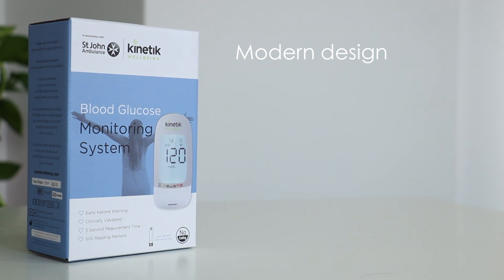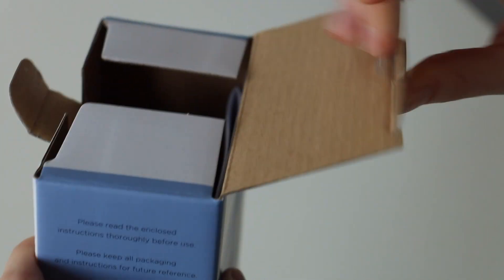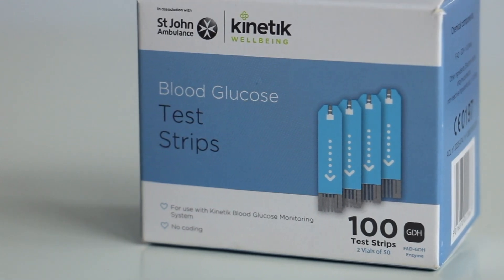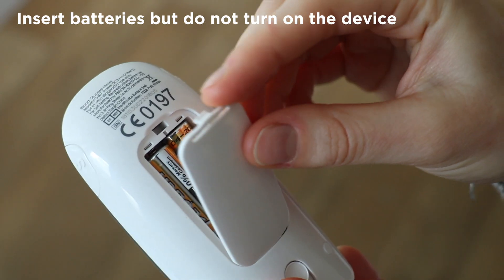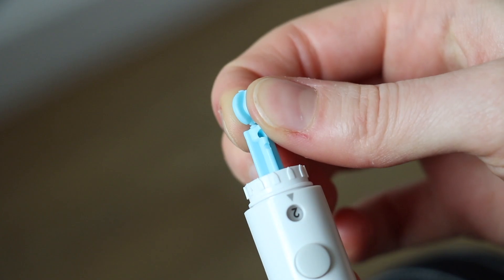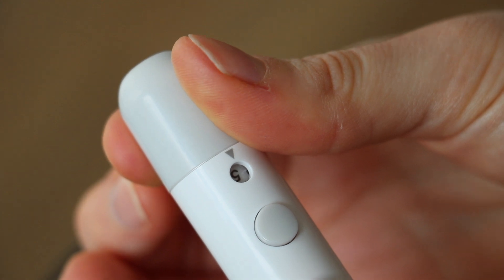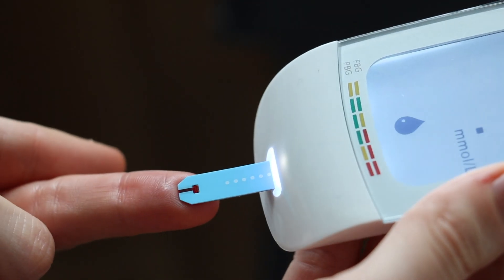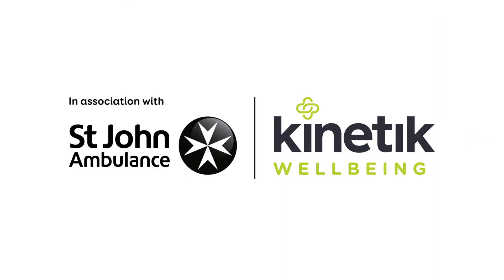Kinetik Wellbeing Blood Glucose Monitoring Range + How to Use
Type 2 diabetes sufferers will have everything they need to monitor blood glucose levels. Comes with a monitor, test strips, lancets and lancing device. Instructions on blood glucose levels can be found